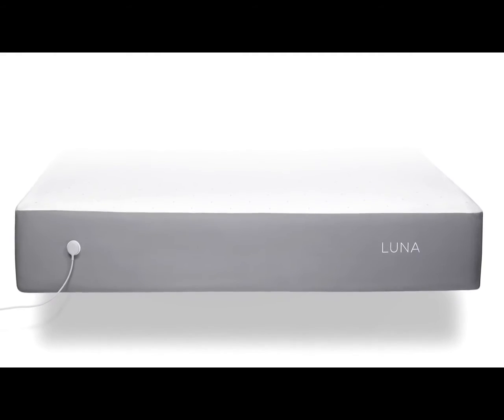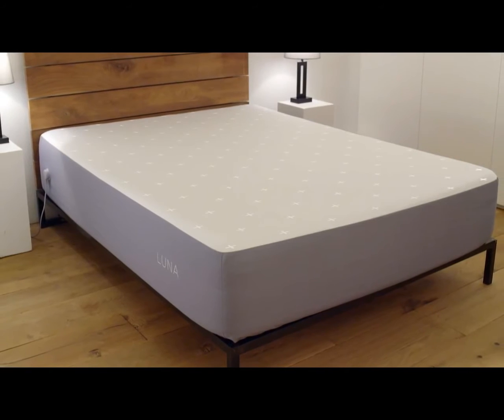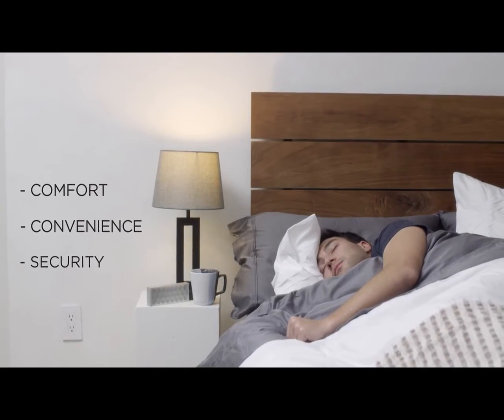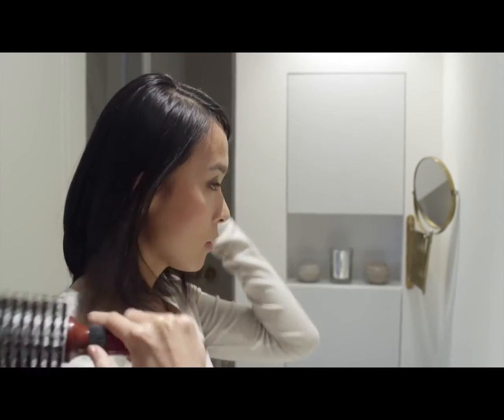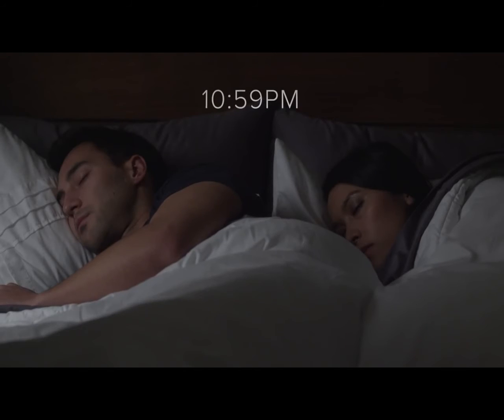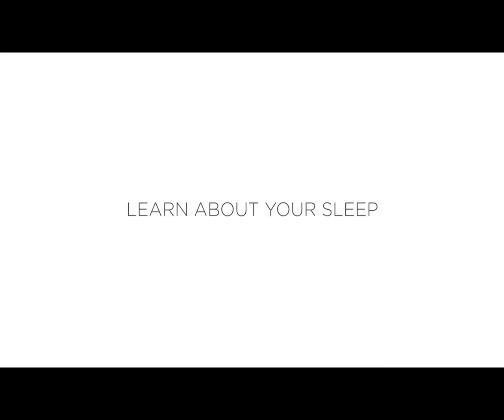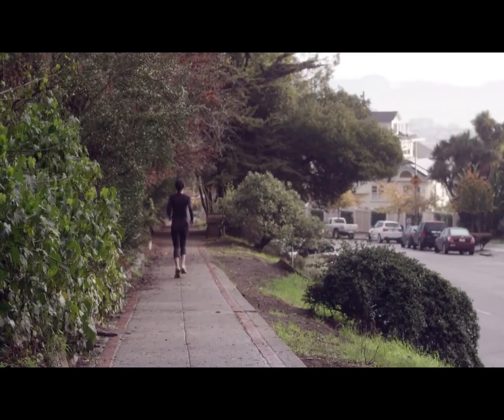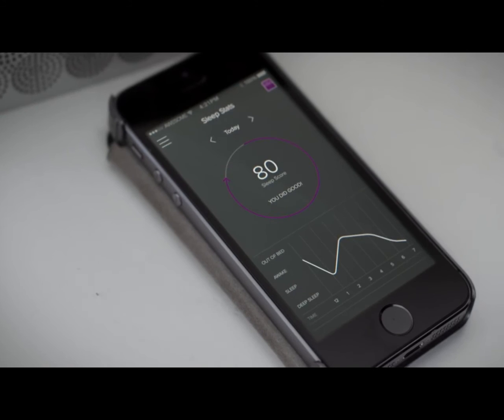Luna - The World's First Mattress Cover That Makes Any Bed Smart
A sensored mattress cover designed to personalize and improve sleep for every body. Eight senses and analyzes over 15 factors from your sleep patterns and bedroom environment, to determine the conditions that help you rest your best.